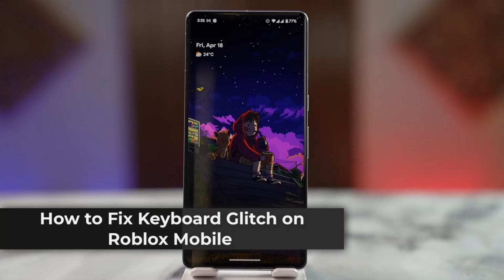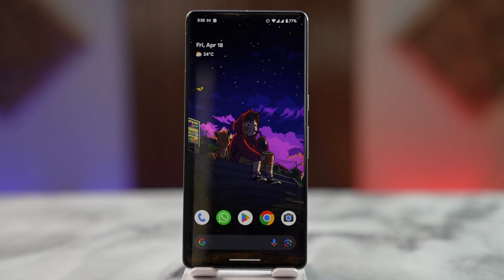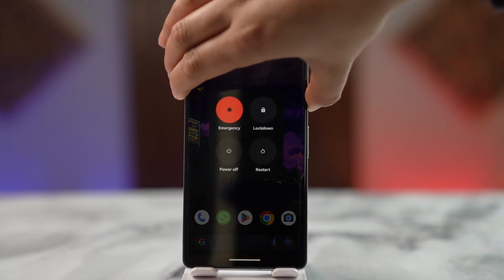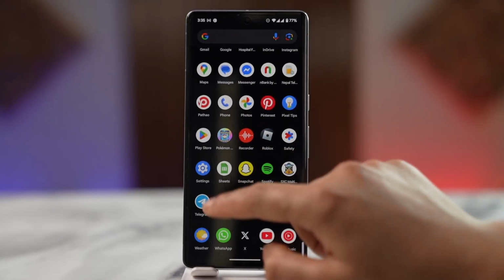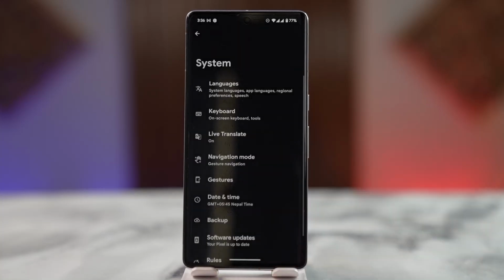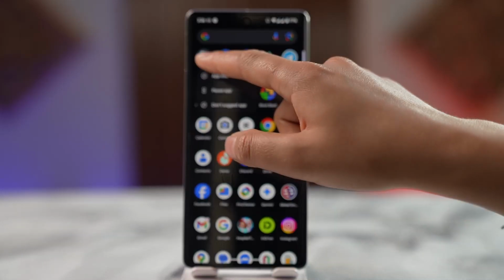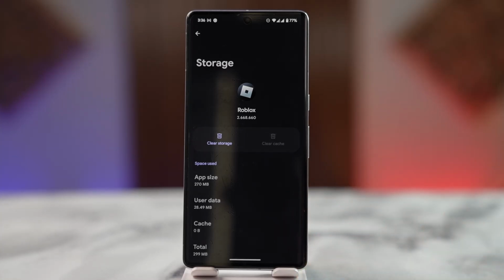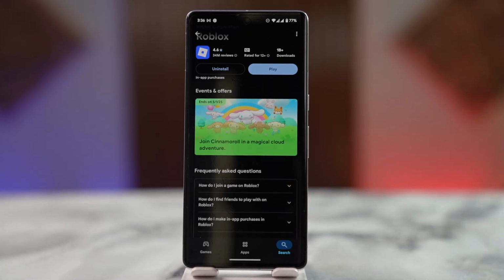How to Fix Keyboard Glitch on Roblox Mobile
If your keyboard isn’t working properly or glitching on Roblox Mobile, this video offers several reliable solutions to help you fix the issue. Keyboard glitches can occur due to system lag, app conflicts, or misconfigured settings, especially on Android devices. Whether your keyboard isn't appearing, lagging during gameplay, or overlapping with UI elements, the steps outlined here will help restore normal function.

Start by restarting your device. This simple step can often resolve temporary software glitches that interfere with app functionality, including keyboard display issues. Press and hold the side button on your phone, tap "Restart," and once your device boots back up, launch Roblox again to test the keyboard.

If the problem persists, check your keyboard settings. Go to your phone’s system settings, navigate to “System” or “General Management,” then select “Language and Input.” From there, tap on “On-screen keyboard” and make sure your default keyboard app is functioning correctly. You can switch to a different keyboard app, like Gboard or SwiftKey, to see if that resolves the issue.

Next, try clearing Roblox’s cache. Tap and hold the Roblox app icon, select “App info,” go to “Storage & Cache,” and tap “Clear Cache.” Do not clear storage unless necessary, as this will reset the app and log you out.

You should also check for app updates. Head to the Google Play Store or Apple App Store, type “Roblox” in the search bar, and install any available updates. An outdated app version can lead to bugs like keyboard malfunctions.

If none of these steps work, uninstall Roblox, restart your phone, then reinstall the app from your app store. This full reset can often resolve persistent bugs that other steps don’t fix.

0:11 Restart your phone
0:28 Check keyboard settings
0:47 Clear Roblox cache
1:07 Update the Roblox app
1:24 Reinstall Roblox and restart device
1:32 Conclusion